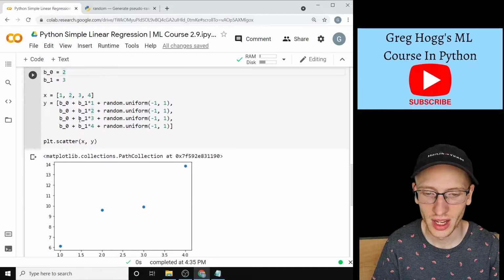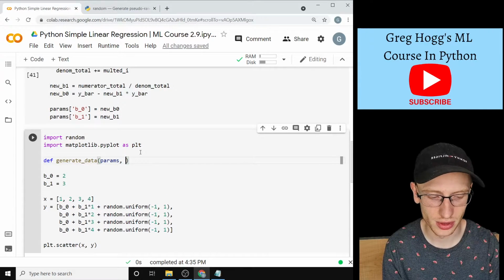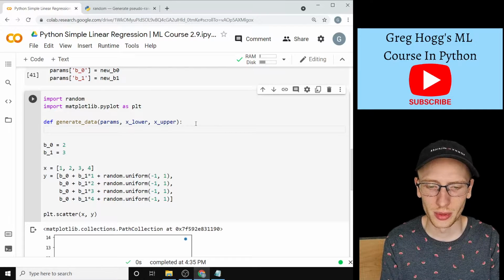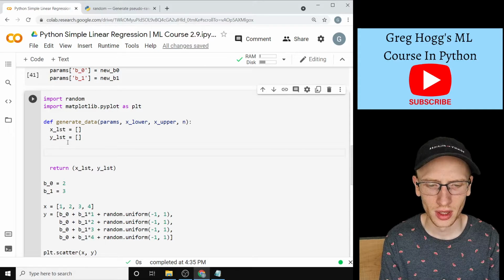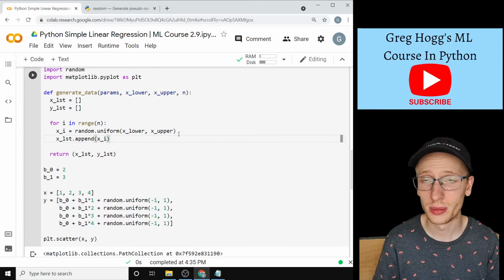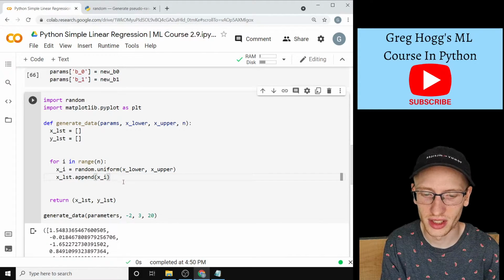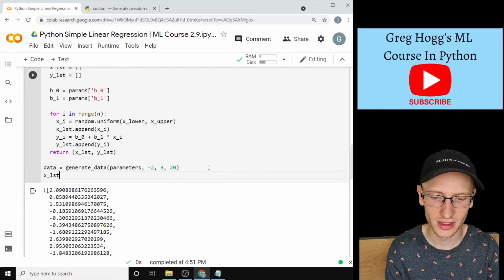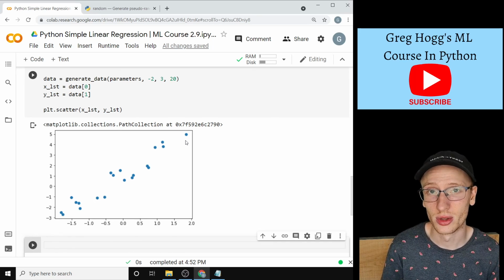Generating Random Data | ML Course 2.14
Try Sunsama for free! Today we write the function for generating random data for our simple linear regression model in Python. The only prerequisite for this machine learning course in Python is basic coding knowledge.